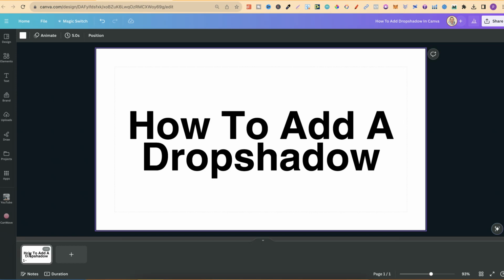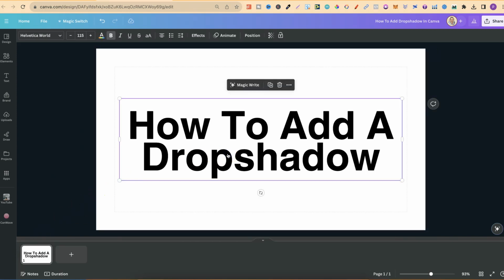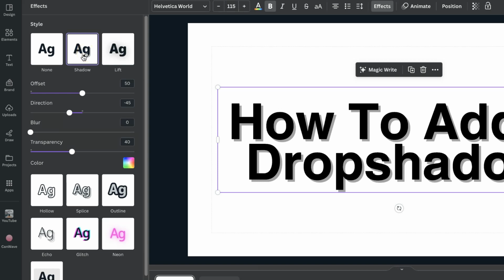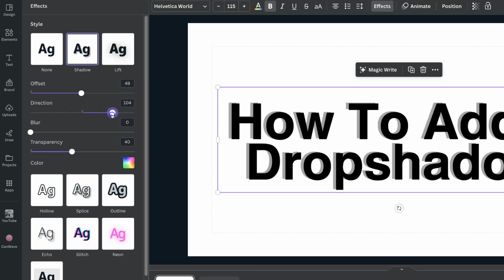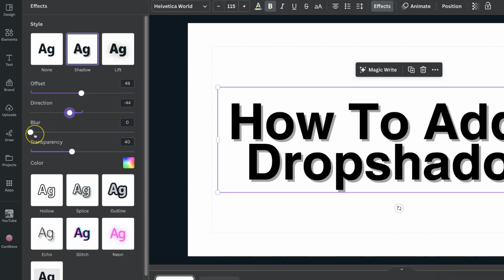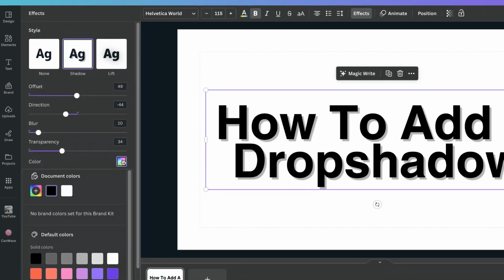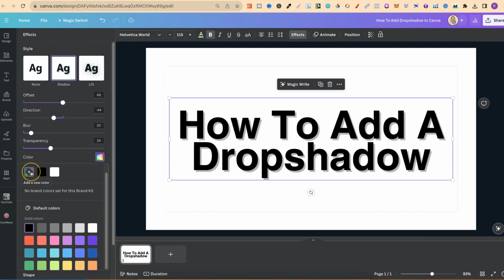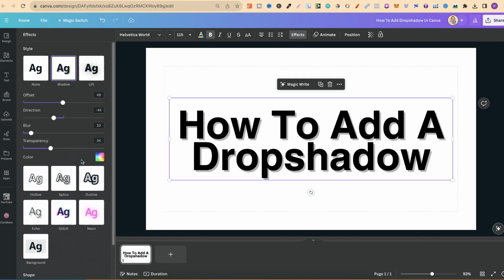How To Add Dropshadow In Canva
In this tutorial I show how to add dropshadow in Canva